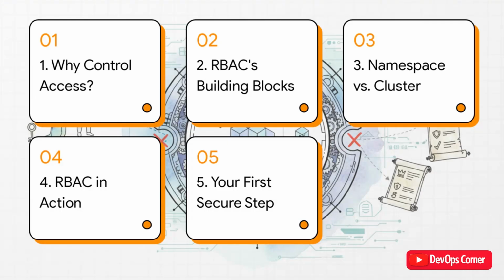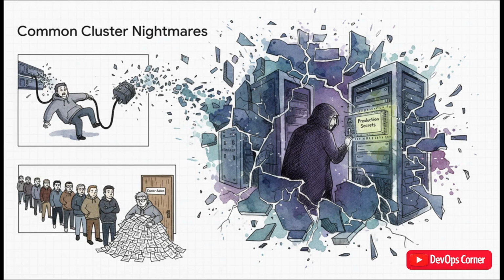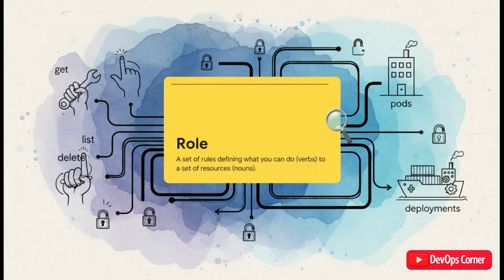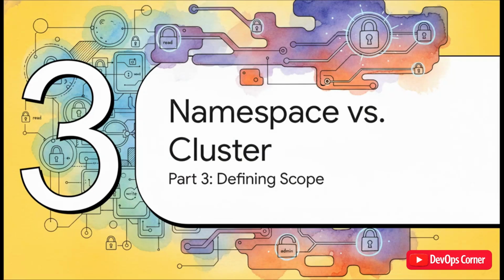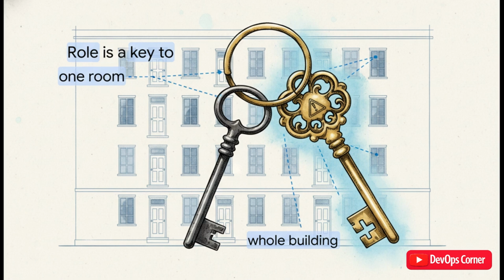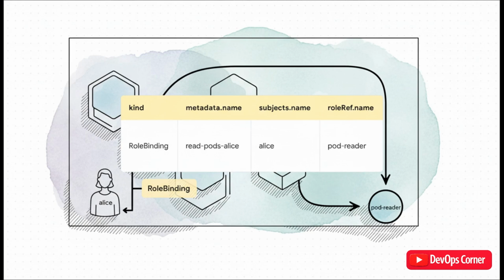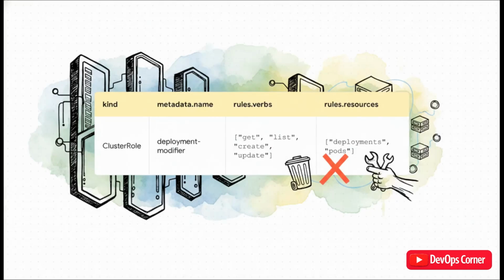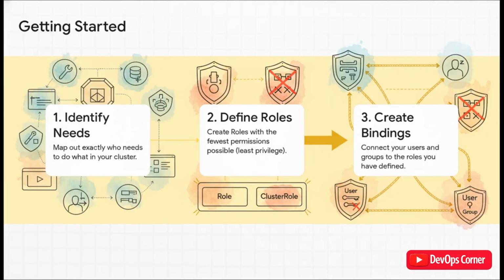Kubernetes RBAC explained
🔐 Kubernetes RBAC Explained (Roles, RoleBindings & ClusterRoles)

Struggling to understand Kubernetes RBAC?
Not sure how Roles, ClusterRoles, RoleBindings, and ServiceAccounts actually work together?

In this deep-dive Kubernetes RBAC tutorial, you’ll learn how access control really works in Kubernetes — from first principles all the way to production-ready and exam-ready examples.

If you’re preparing for CKA, CKAD, or CKS, this is must-know knowledge.

🔍 What you’ll learn in this video:

✅ What is RBAC in Kubernetes (explained simply)
✅ Kubernetes Role vs ClusterRole — key differences
✅ RoleBinding vs ClusterRoleBinding (common exam traps)
✅ How ServiceAccounts work with RBAC
✅ Writing RBAC YAML from scratch
✅ Granting least-privilege access (best practices)
✅ Debugging RBAC permission errors
✅ Real-world RBAC use cases & examples

🎯 Why Kubernetes RBAC matters:

Core topic in CKA / CKAD / CKS exams

Essential for Kubernetes security

Required for multi-tenant clusters

Prevents accidental or malicious access

Frequently asked in Kubernetes interviews

If you don’t understand RBAC, you don’t really understand Kubernetes security.

📘 Kubernetes Concepts Covered:

Kubernetes RBAC
Kubernetes Roles
Kubernetes ClusterRoles
RoleBinding
ClusterRoleBinding
ServiceAccount
Kubernetes Security
Kubernetes Authorization
RBAC YAML

It helps more Kubernetes learners and certification candidates find this content.